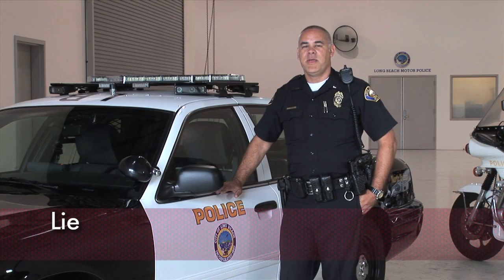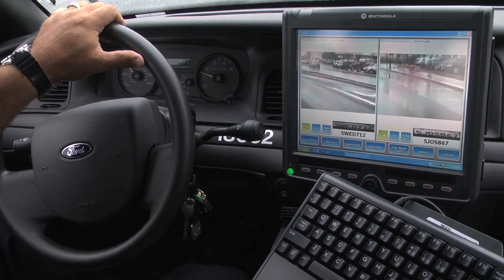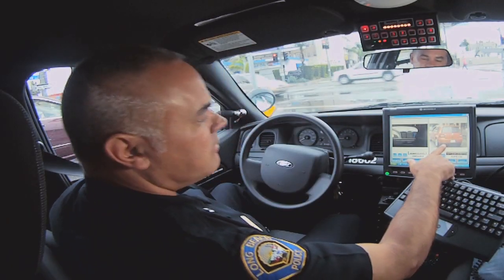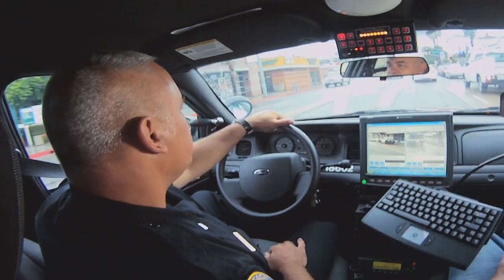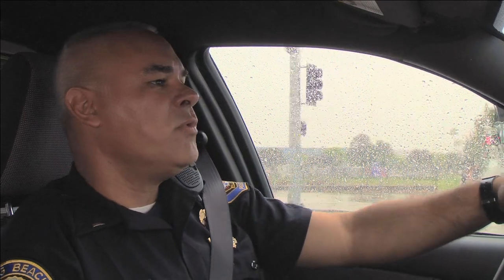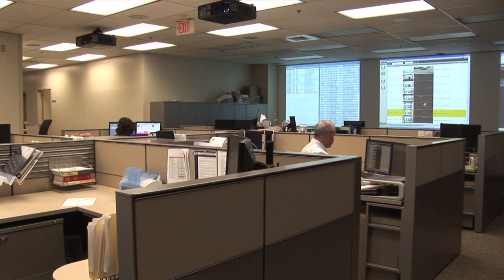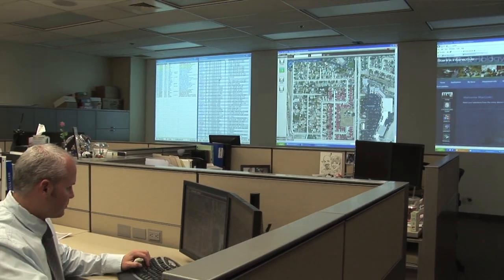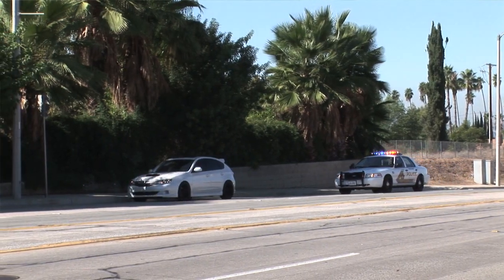PIPS ALPR systems in use in Police Cars